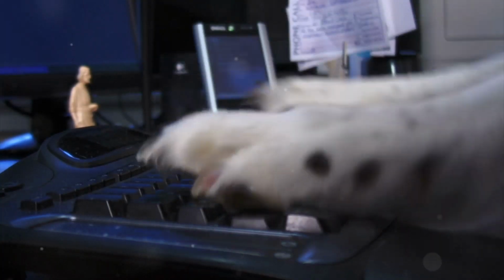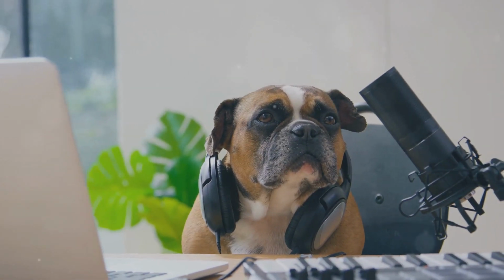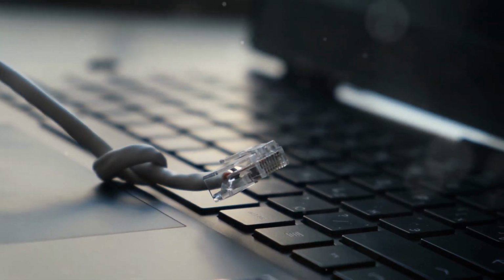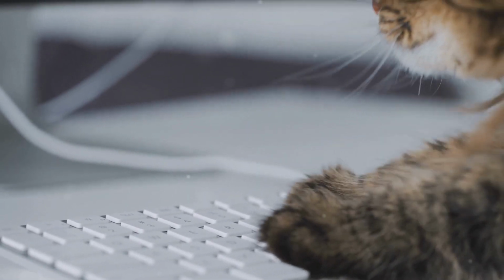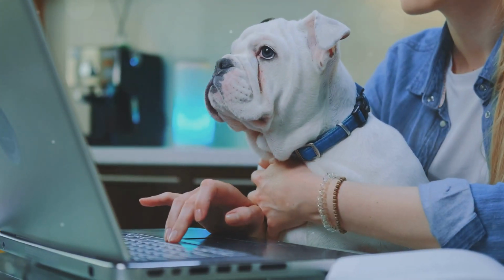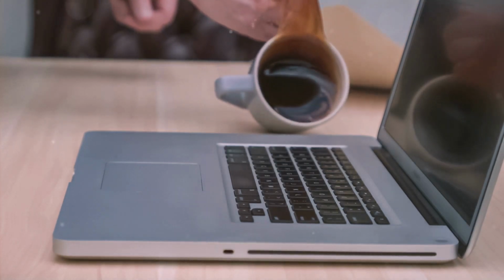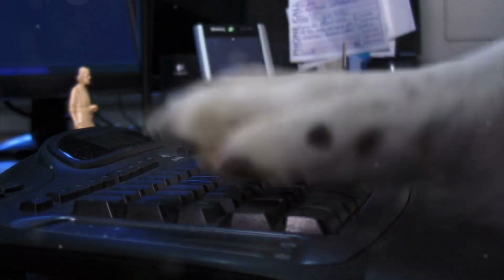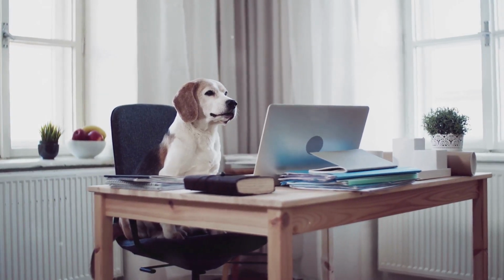10 Ways Dogs HACK Gaming Keyboards! 🐶🎮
Ever wondered how dogs can “hack” gaming keyboards? 🐕💻 In this video, we’ll explore 10 hilarious and unexpected ways our furry friends interact with gaming setups! From unintentional key combos to surprising gaming wins, these moments are too funny to miss.

Whether you’re a gamer or a pet lover, you’re bound to laugh at these adorable antics. 🐾🎮